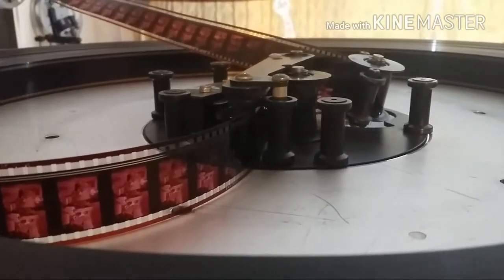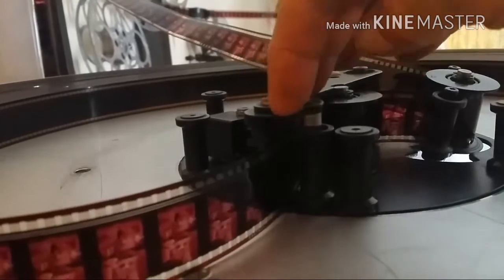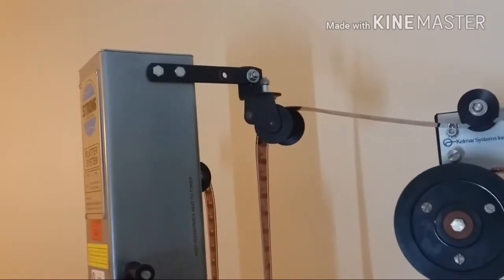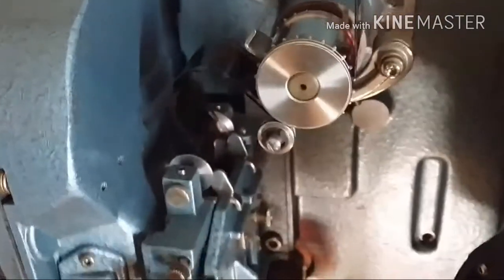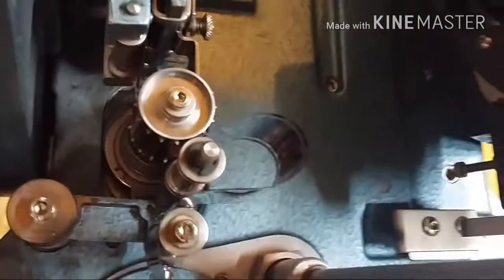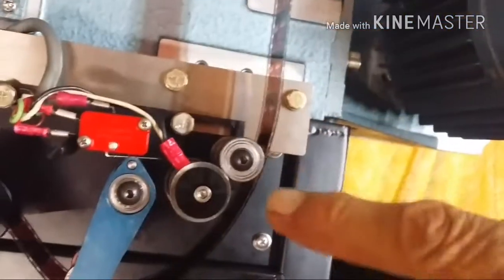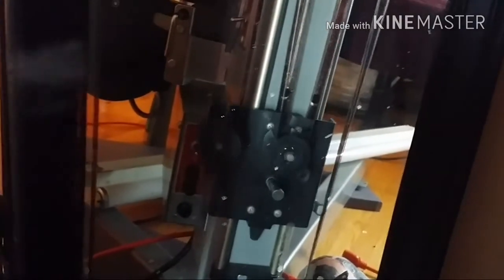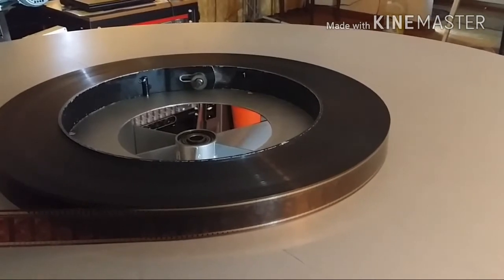A 35mm film path - explained in detail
I felt the need to do this. most explanations I've seen online were rather hurried...